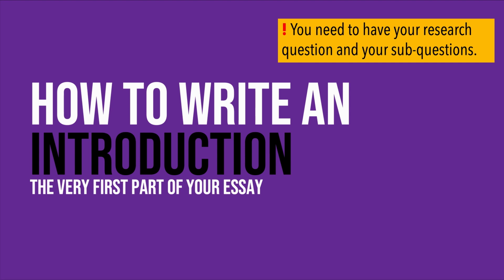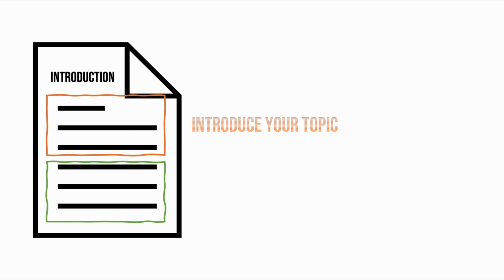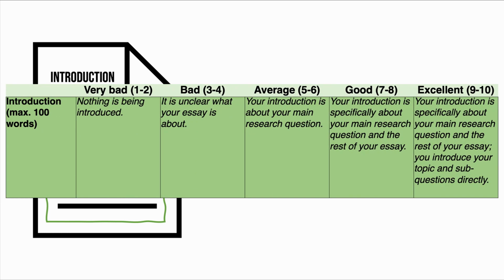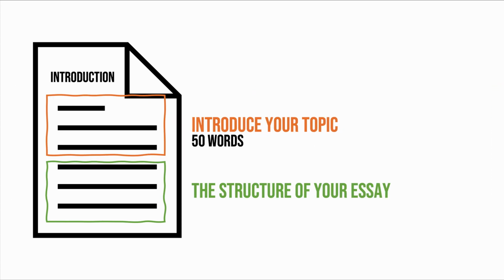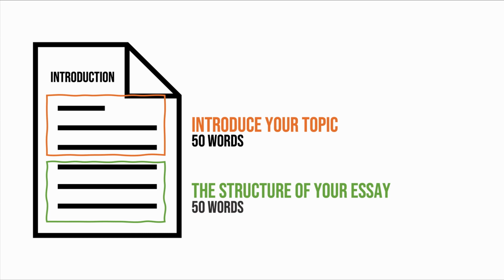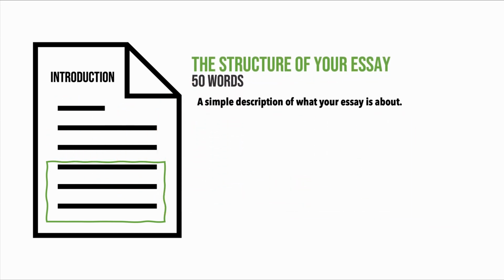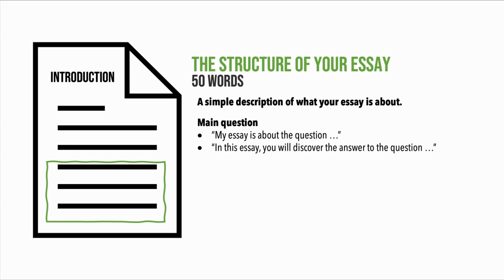The Dutch Golden Age - Writing Assignment (part 2/4)